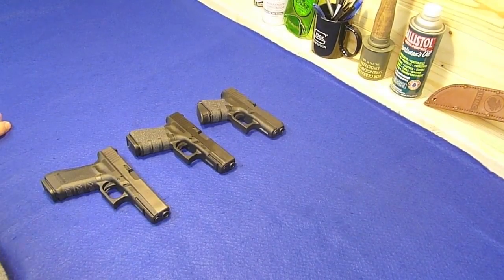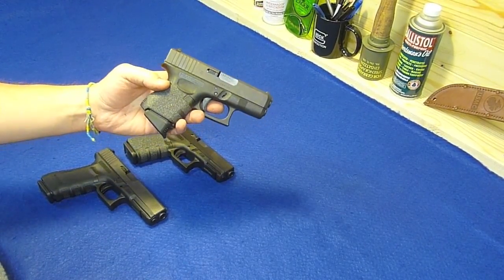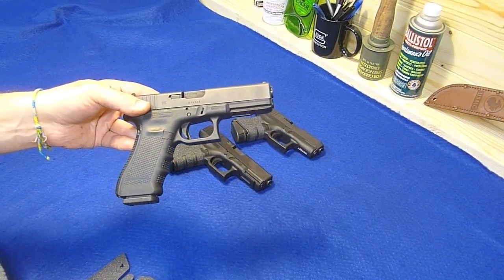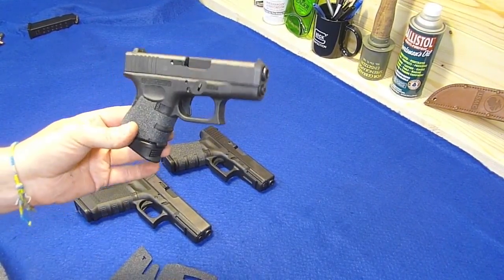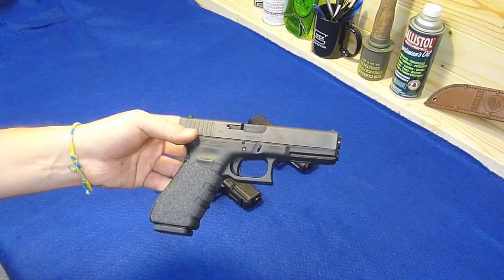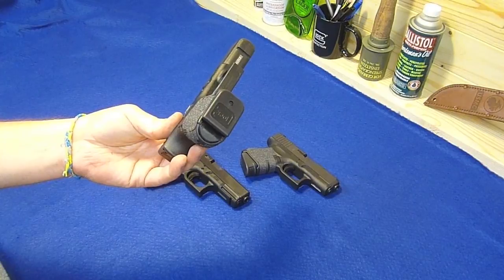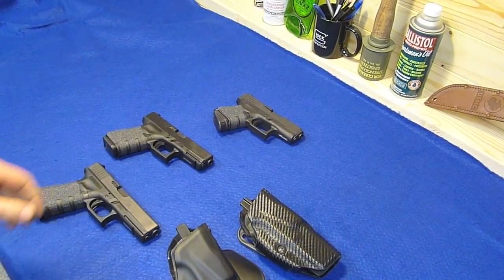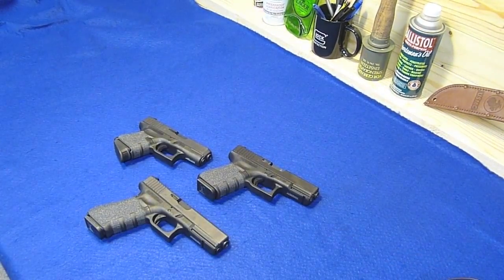My Glocks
The debut of the Glock 22!!  First Gen4 I owned, last to make it on camera.  Today I put a Talon Grip on it and talk a Glock!